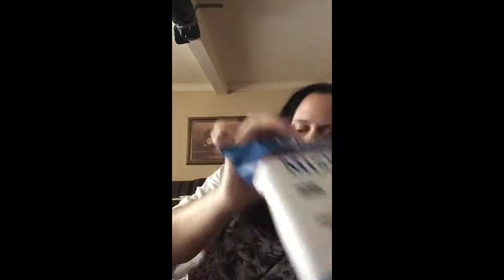Love with food unboxing August 2017